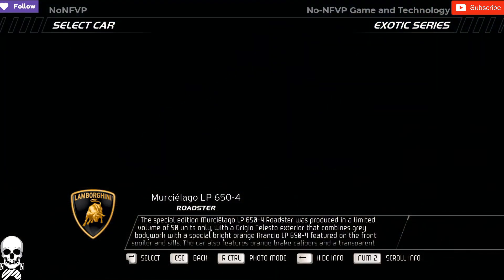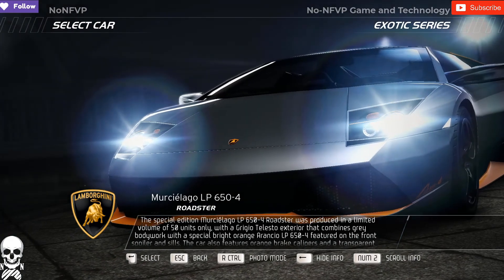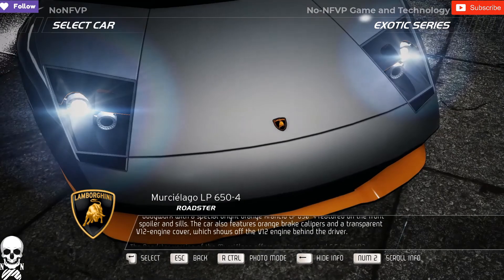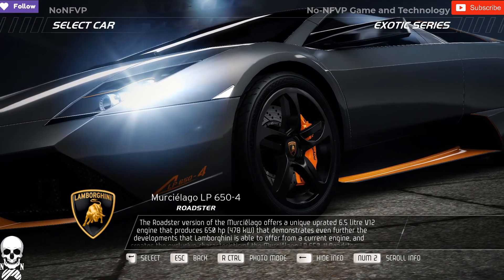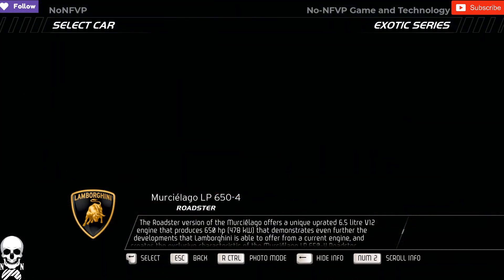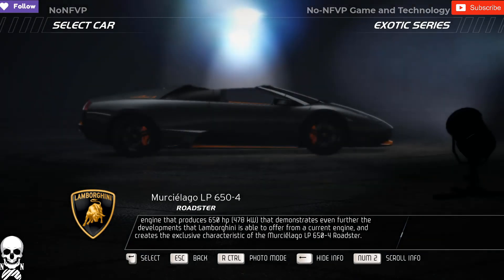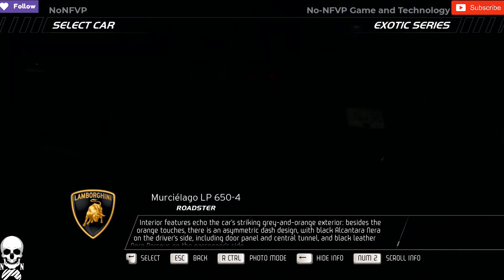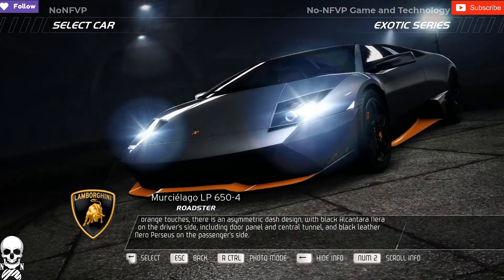Lamborghini Murciêlago LP 650-4 ROADSTER | FREEDRIVE in NFS Hot Pursuit 2010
Lamborghini Murciêlago LP 650-4 ROADSTER
''Lamborghini's ability to develop further''

0 TO 62 3.40s
BHP 650 ½ 8,000

     The special edition Murciêlago LP 650-4 Roadster was produced in a limited volume of 50 units only, with a Grigio Telesto exterior that combines grey bodywordk with a special bright orange Arancio LP 650-4 featured on the front spoiler and sills. The car also features orange brake calipers and a transparent V12-engine cover, which shows off the V12 engine behind the driver.

     The Roadster version of the Murciêlago offers a unique uprated 6.5 litre V12 engine that produces 650 hp (478 kW) that demonstrates even further the developments that Lamborghini is able to offer from a current engine, and creates the exclusive characteristic of the Murciêlago LP 650-4 Roadster.

     Interior features echo the car's striking grey-and-orange exterior: besides the orange touches, there is an asymmetric dash design, with black Alcantara Nera on the driver's side, including door panel and central tunnel, and black leather Nero Perseus on the passenger's side.